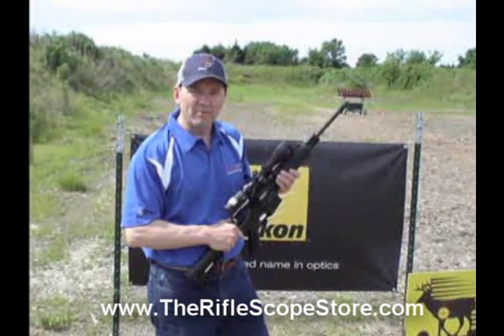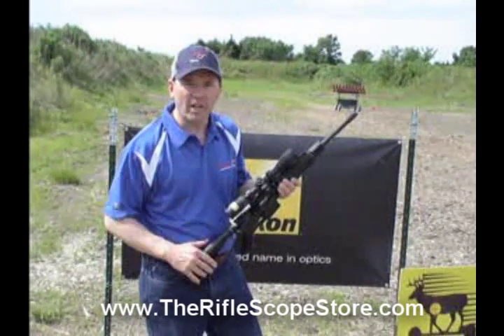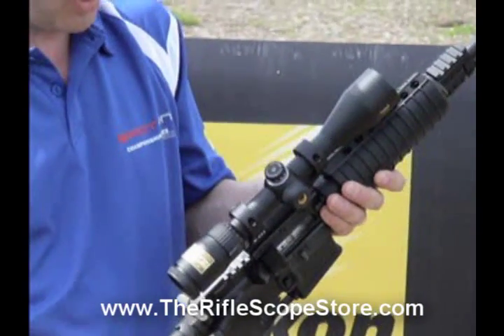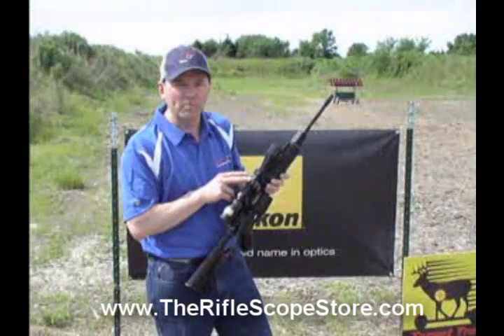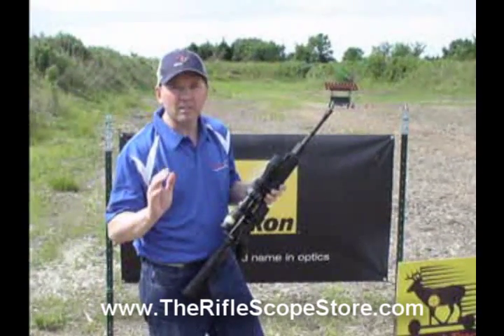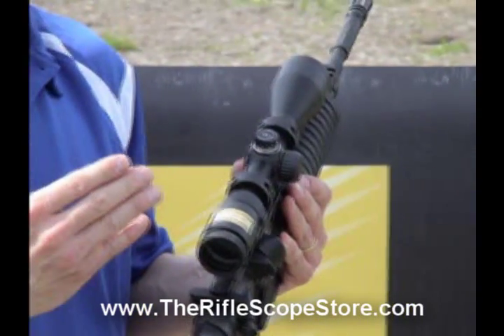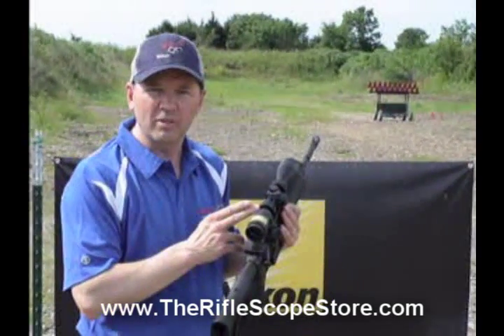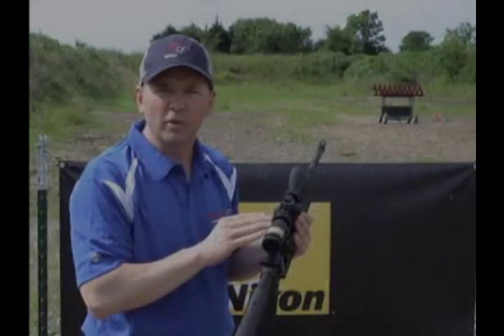NikonProStaffRimfire.wmv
- The Nikon Prostaff Rimfire scope in 3-9x40mm revolutionizes the .22 LR round.  Using the Nikon BDC reticle, you can shoot out to 150 yards with deadly accuracy.